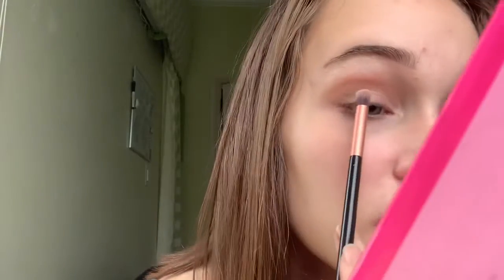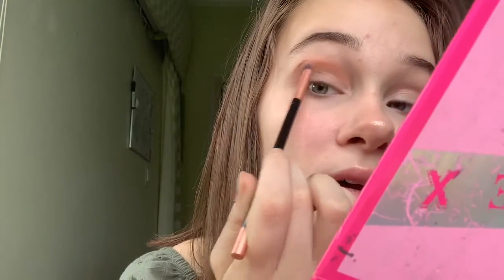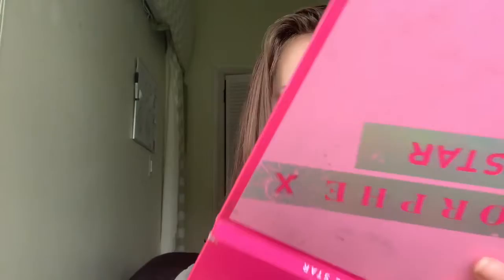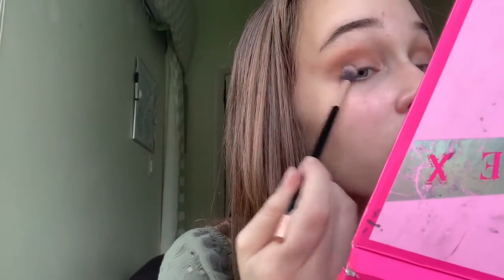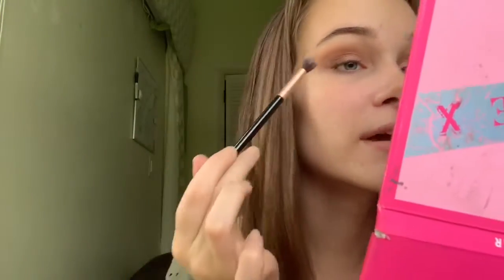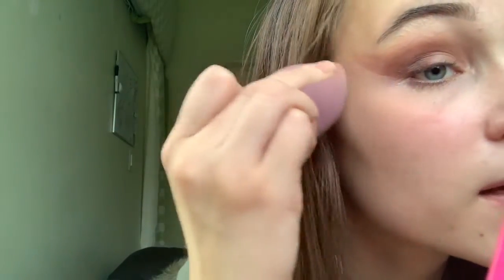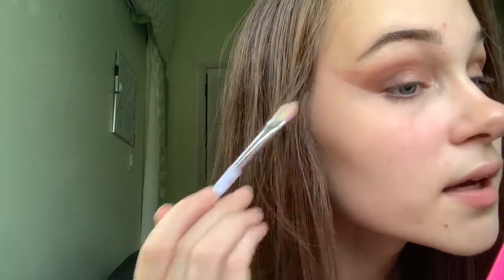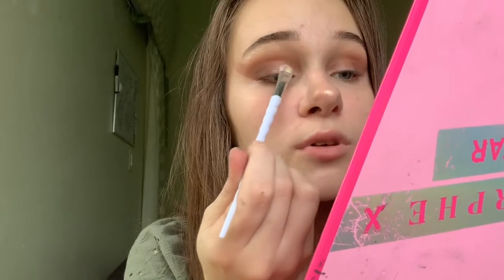Nude Everyday Look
Hey, lovely people! Remember that your are beautiful or handsome and you are valid ❤️